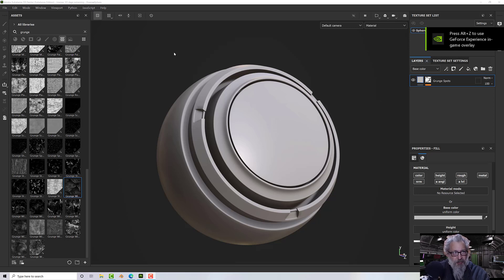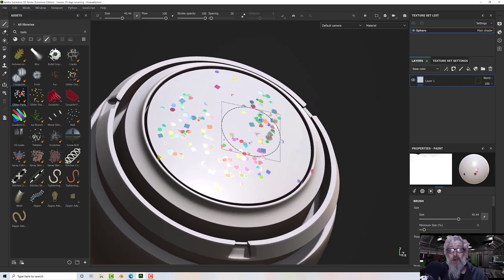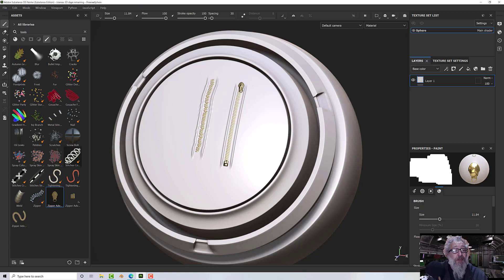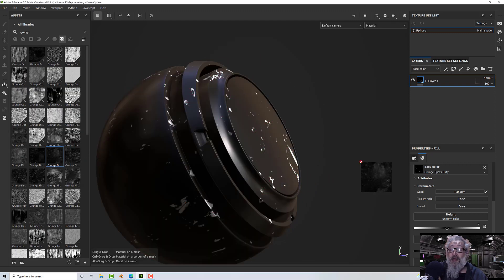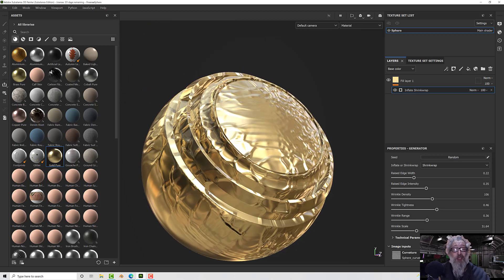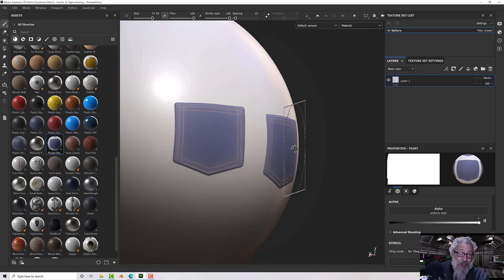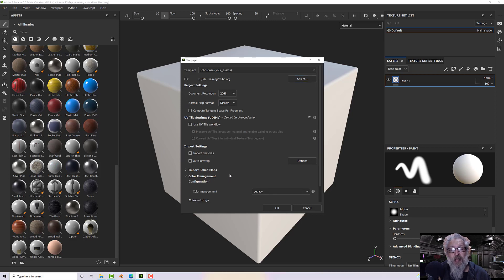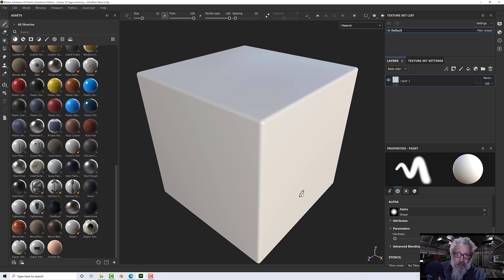Whats new in Substance Painter 7.4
Hot on the heels of 7.3 version 7.4 is now out.  So what is new in Substance Painter 7.4, well we have detachable viewports, coolor management and some new content to play with.  And finally an Auto UV Unwrap improvement.

Table of Contents:

00:00 - Intro
00:23 - Detachable Viewports
01:56 - New Tools (there are 8)
05:17 - New Grunges (11)
07:37 - New Generator
10:05 - New Materials sorry Decals
13:16 - Color Management